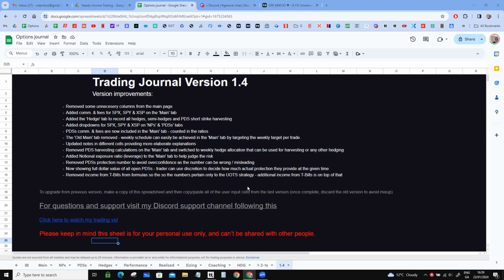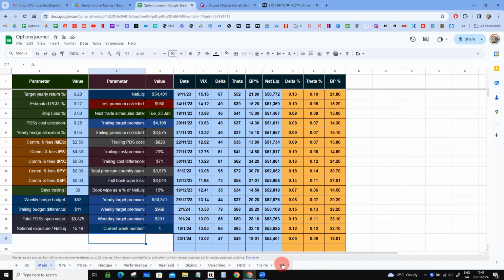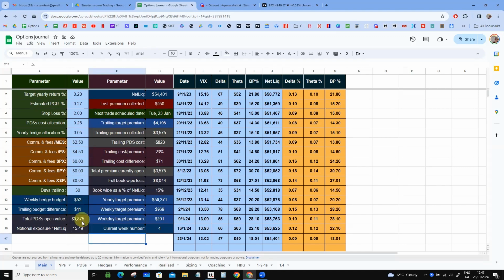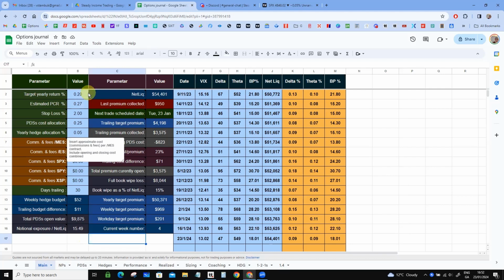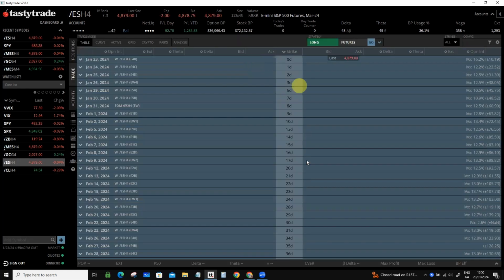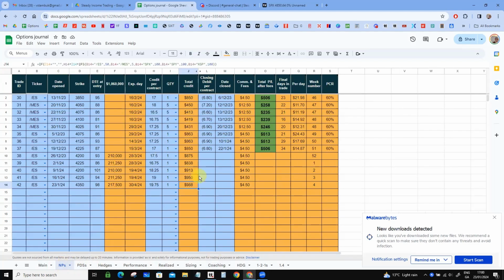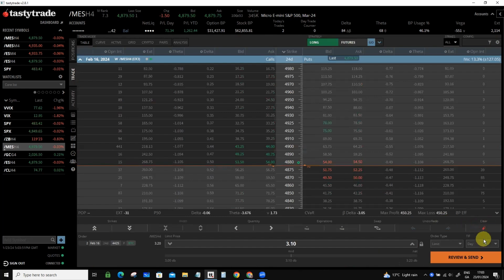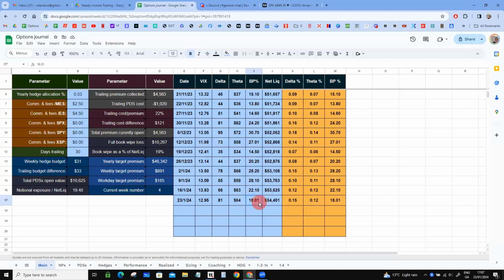Live options trading Jan. 23rd - Live trading with Discord members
In this session we talk about the spreadsheet upgrade and we put on another trade as well as a small semi-hedge.

Discord members can download our spreadsheet & trading plan, get support with the strategy & join the community of like minded traders by clicking on the server